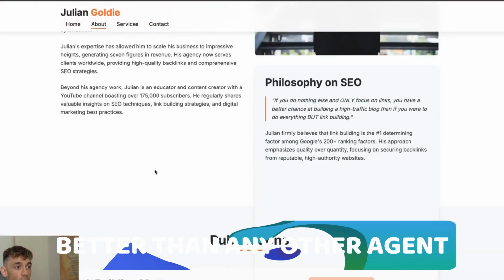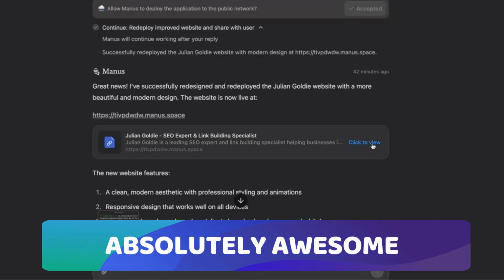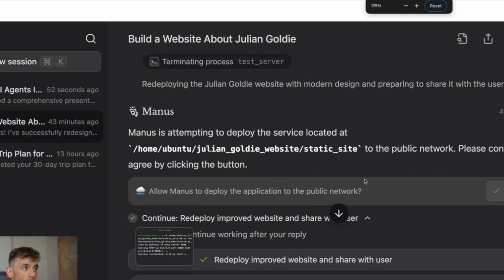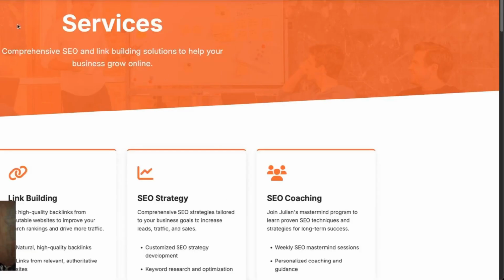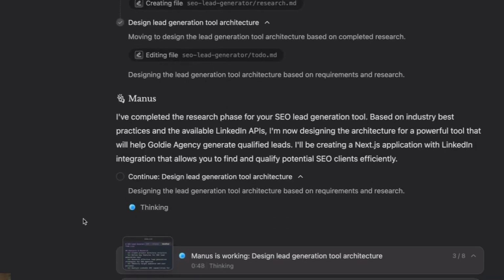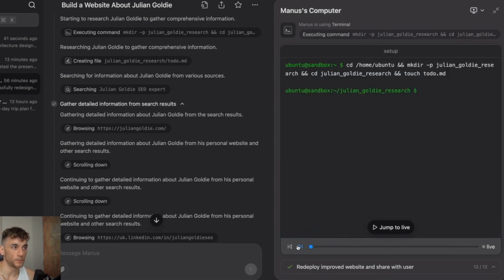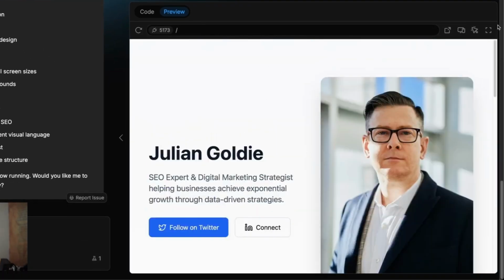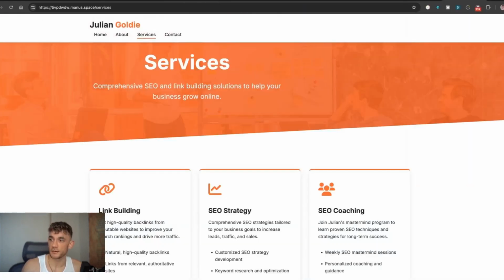Manus AI: Build & Automate in ONE Click 🤯